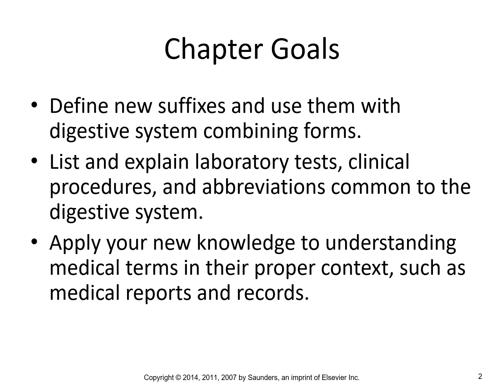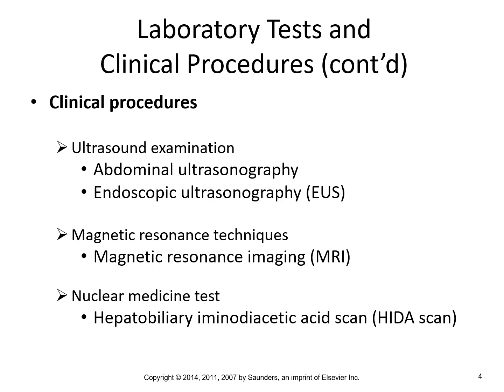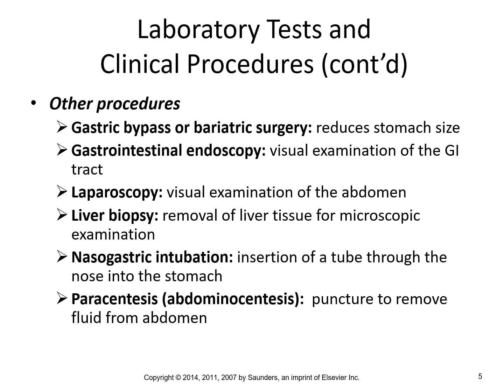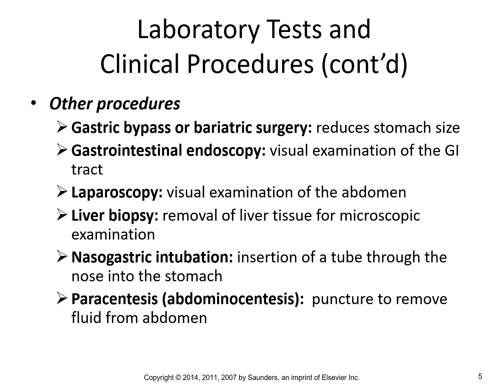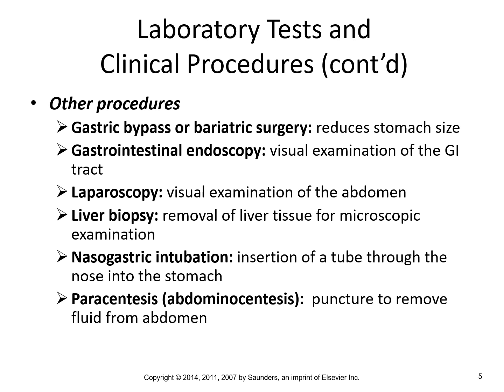Chapter 6 Lecture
Suffix and prefixes